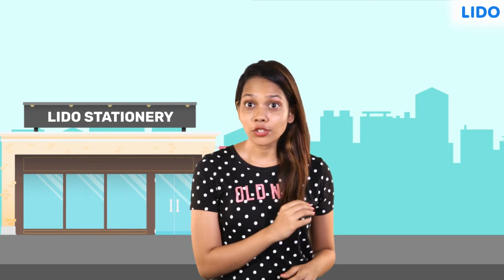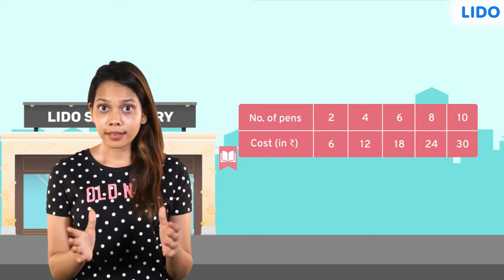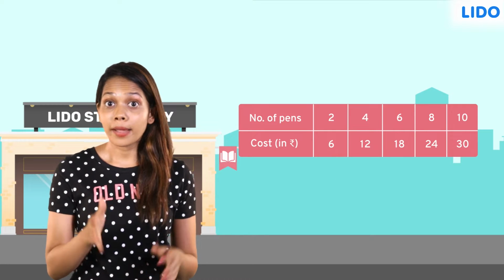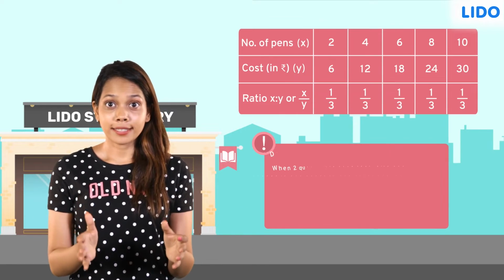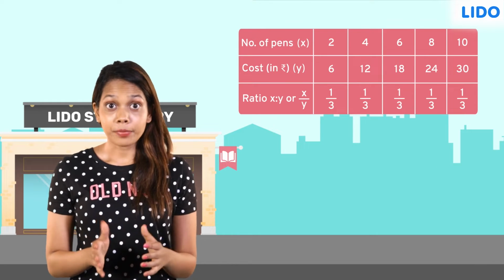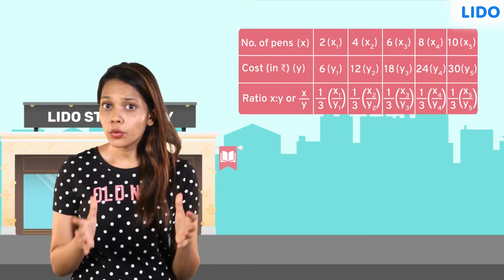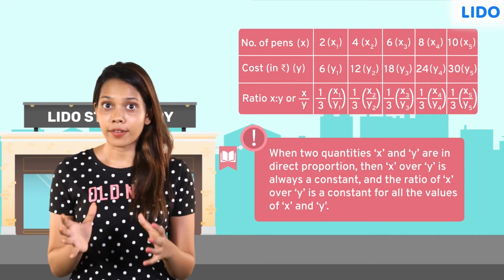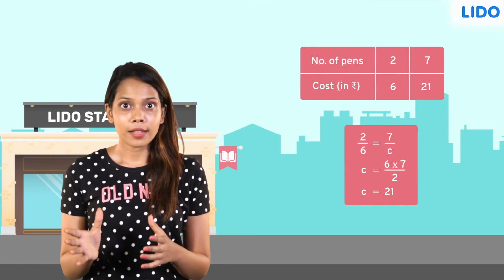Concept of Direct Variation | Direct and Inverse Proportions | Class 8 Math ICSE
✔️ Class: 8th
✔️ Subject: Math
✔️ Chapter: Direct and Inverse Proportions
✔️ Topic Name: Concept of Direct Variation

Direct variation is a sort of proportionality in which one quantity changes in direct proportion to a change in another. This means that if one quantity increases, the other amount will grow proportionately. When one amount drops, the other quantity decreases as well. The graph will be a straight line because direct variation is a linear connection. In other words, the quantities are said to be directly proportional to each other if the ratio of the first quantity to the second quantity is a constant term.